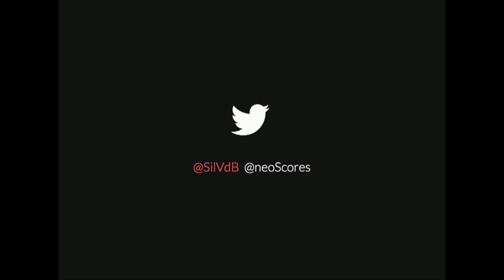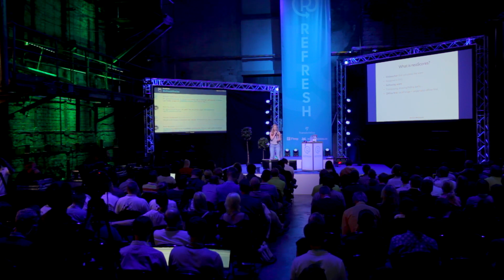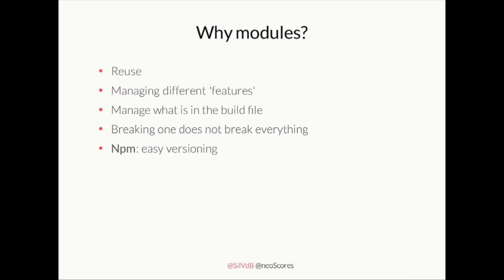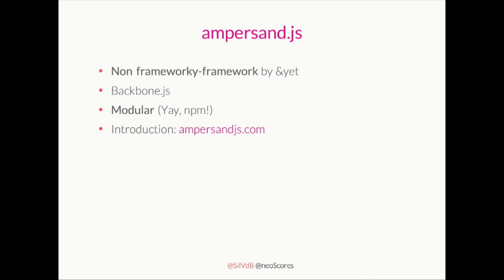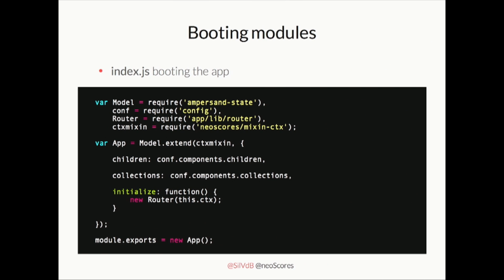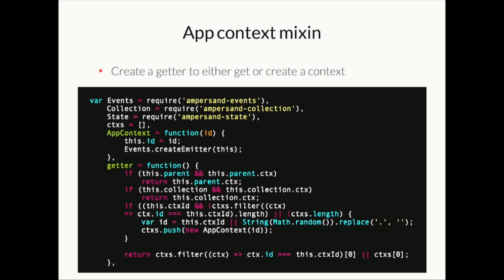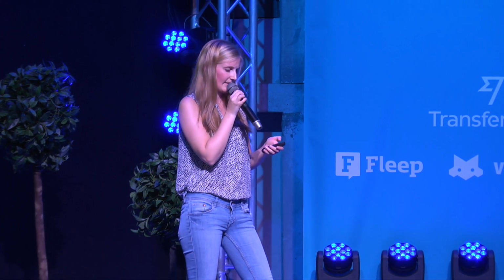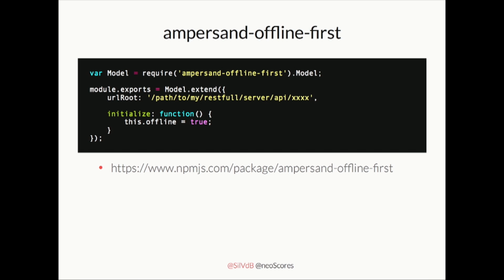Refresh 2015, Silke Van den Broeck, Modular development, the neoScores way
Take a dive into some of the problems the neoScores dev team ran into while building an offline first, modular web application, and get inspired by their solutions.

Designer and developer of the mobile web, Silke is part of the development team at neoScores, the new iTunes for sheet music. She has a thing for music, photography, reading and yoga, and spends her free time as a jazz, pop, and rock vocalist.